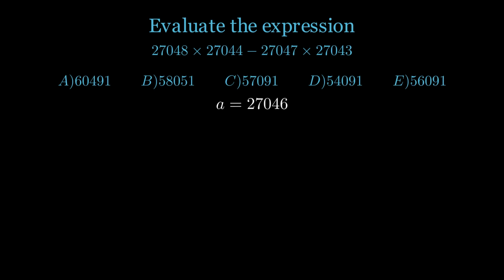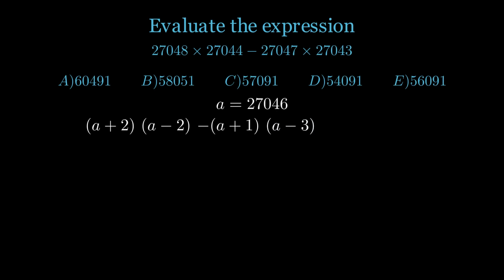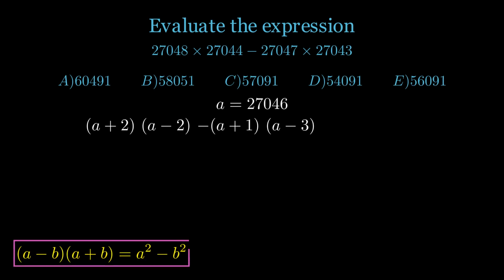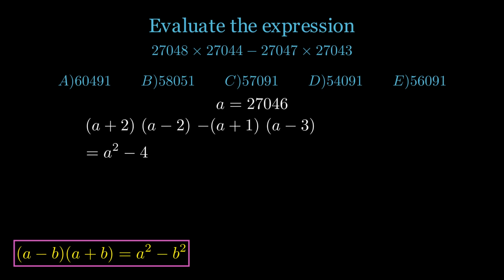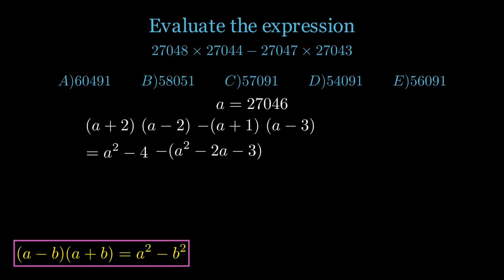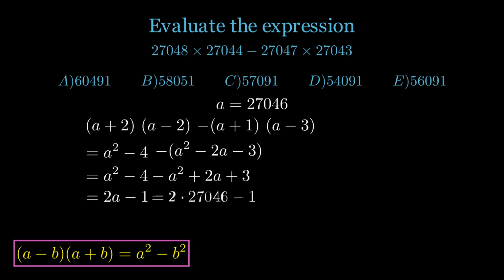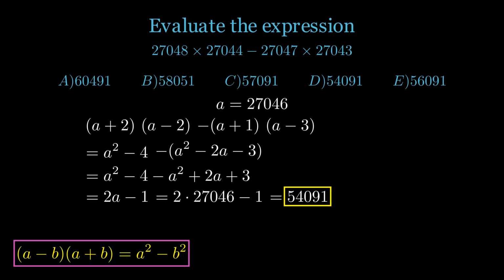Simplify Big Numbers with a Smart Trick!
At first glance, it looks like a massive calculation, but we’ll break it down using smart substitution and algebraic identities like the difference of squares and binomial multiplication.

By letting a = 27046, we express each term in terms of 'a', apply algebraic techniques, and solve it step by step.

Learn how recognizing patterns and applying the right identities can make even large-number problems easy to solve!

📌 Problem Focus:
- Substitution method
- Algebraic simplification
- Difference of squares identity
- Binomial multiplication